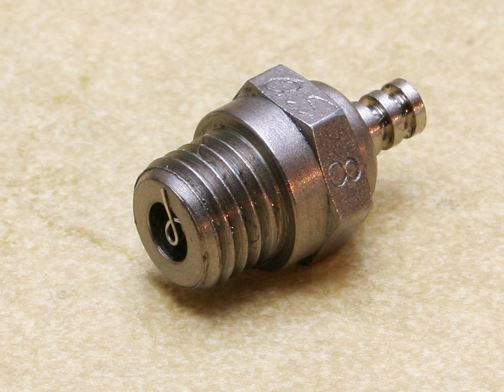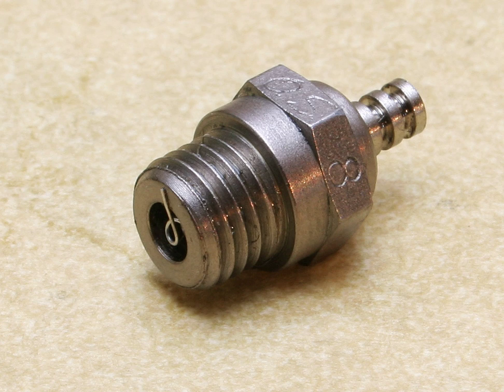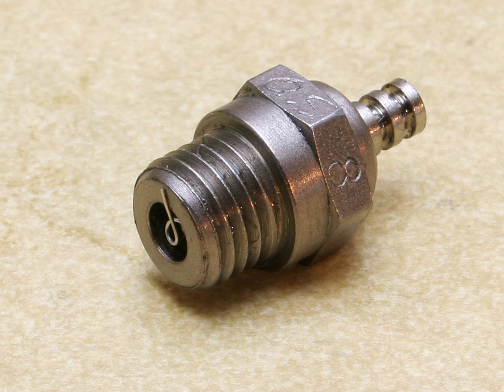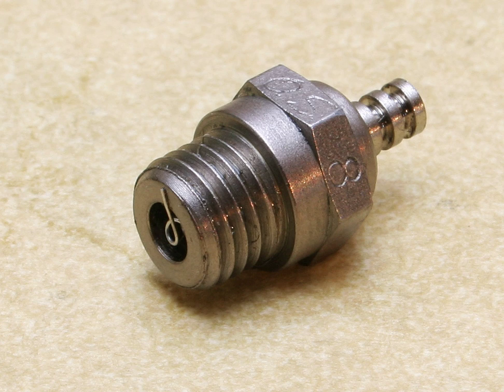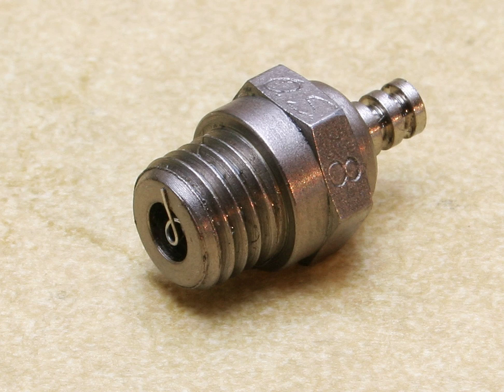Glow engine | Wikipedia audio article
00:00:23 1 History
00:01:35 2 Model glow plug design
00:02:33 3 Fuel
00:03:54 4 Starting
00:06:46 5 Considerations when using glow plugs
00:09:28 6 Technical specifications
00:10:10 7 See also
00:10:21 8 Sources

- Socrates

SUMMARY
A glow plug engine, or glow engine, is a type of small internal combustion engine typically used in model aircraft, model cars and similar applications. The ignition is accomplished by a combination of heating from compression, heating from a glow plug and the catalytic effect of the platinum within the glow plug on the methanol within the fuel.